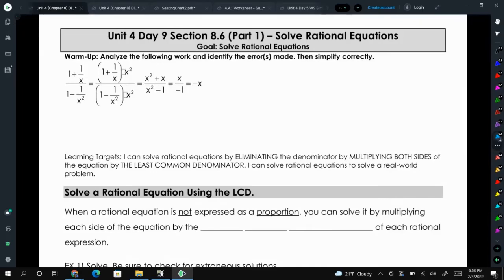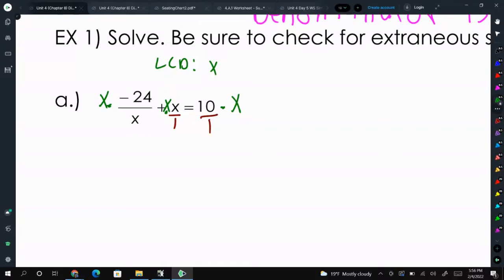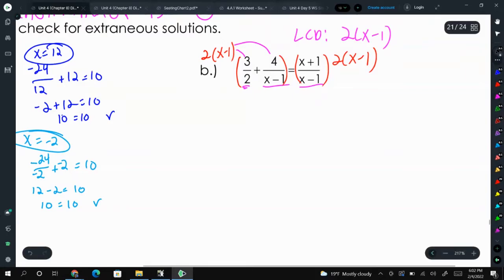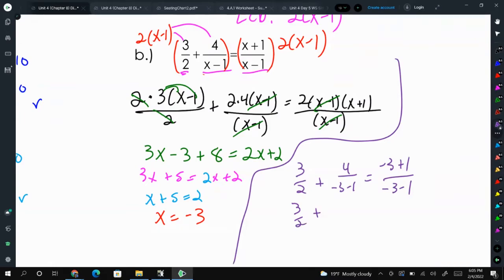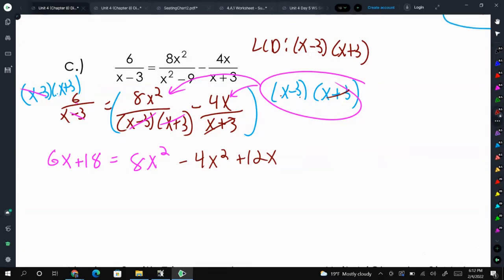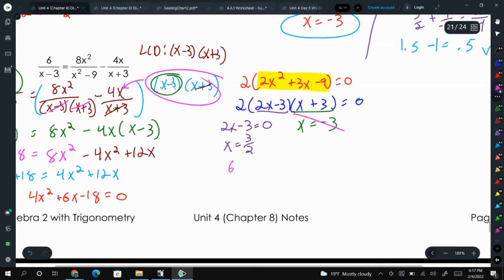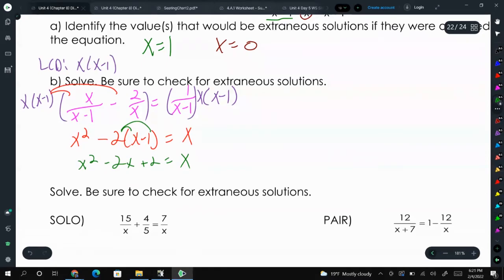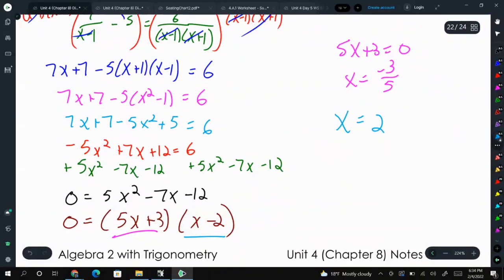Algebra 2 Trig Unit 3 Day 8: Solving Rational Equations Day 1